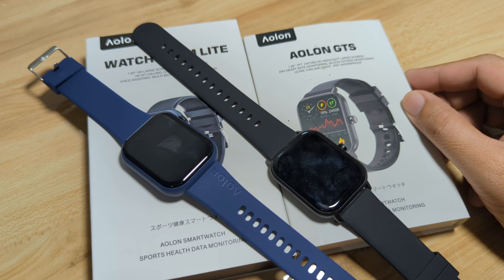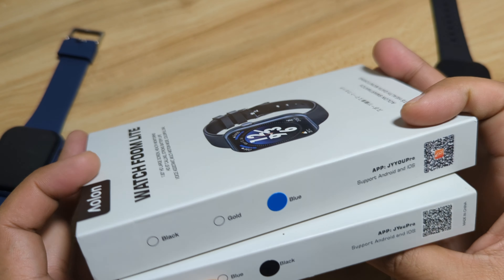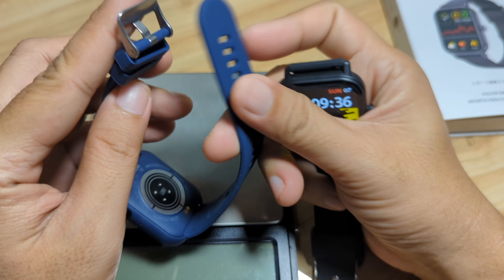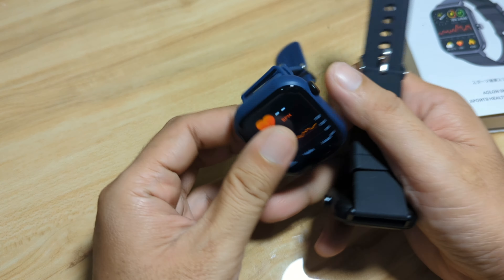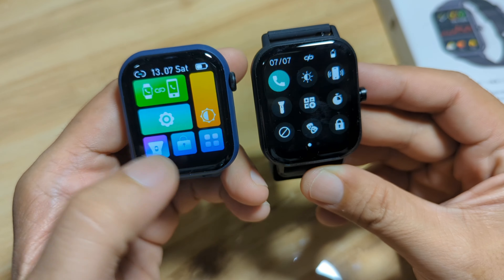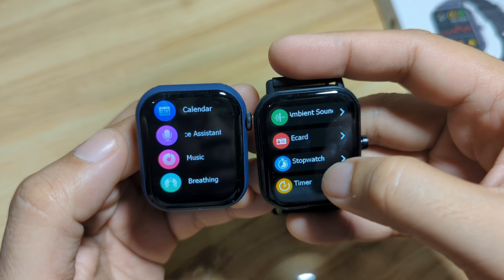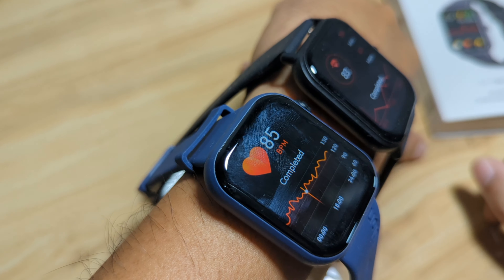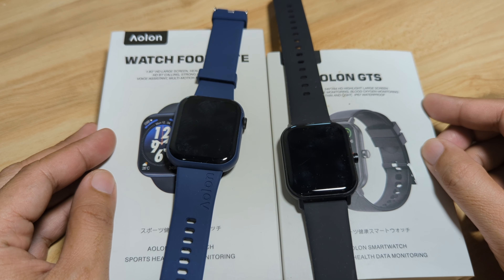AOLON FOOM Lite Smartwatch VS AOLON GTS Smartwatch - Comparison Review of Design and Features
Check out the difference in design, specs as well as the features included in the wearable. Which is better in terms of design as well as features?